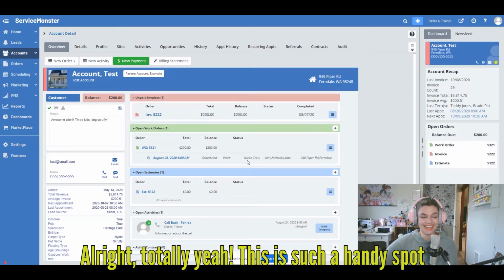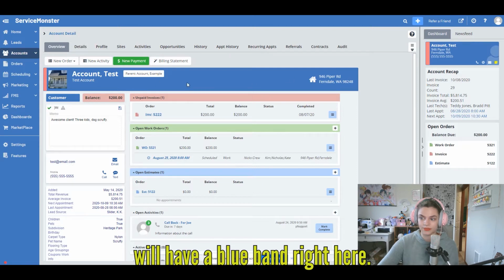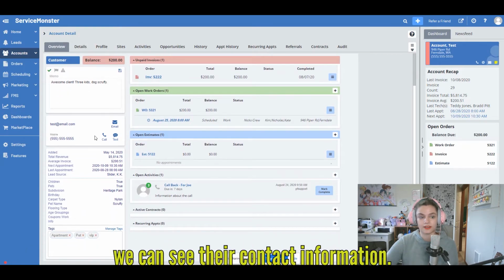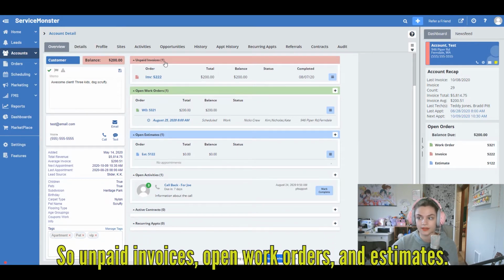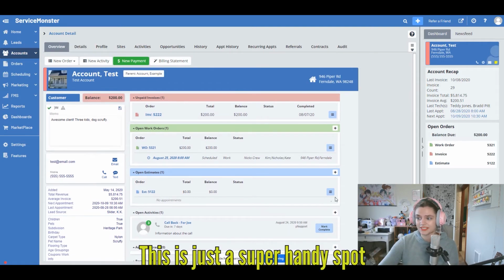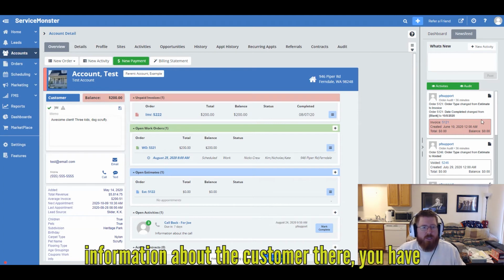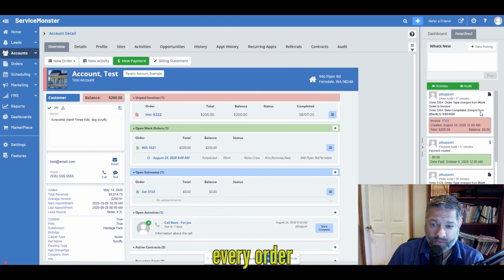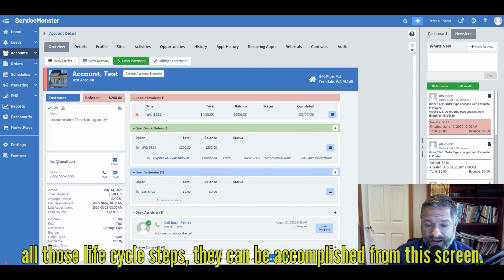The All-New Account Overview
One of our newest additions to ServiceMonster is the Account Overview page - the one place where you can quickly access pretty much everything related to a customer's account! This is a great tool for managing your customer's lifecycle and staying up-to-date on any account changes. Check out this video for a brief walkthrough of how it works!